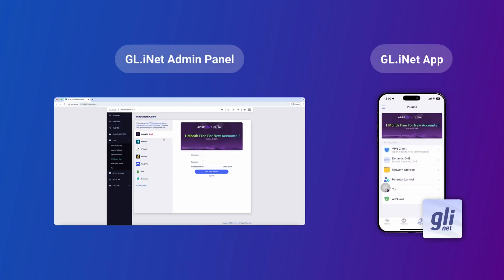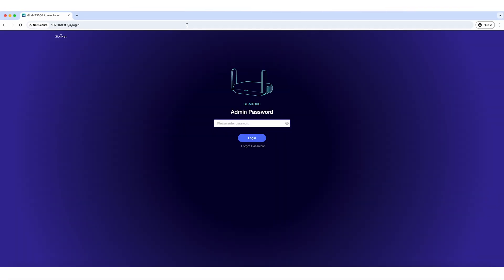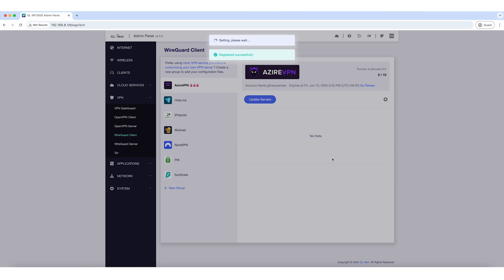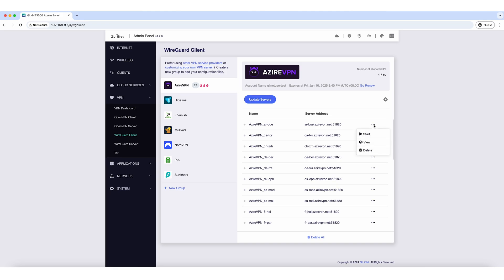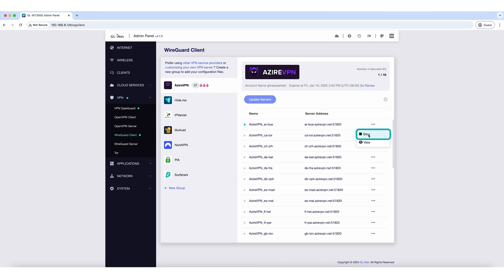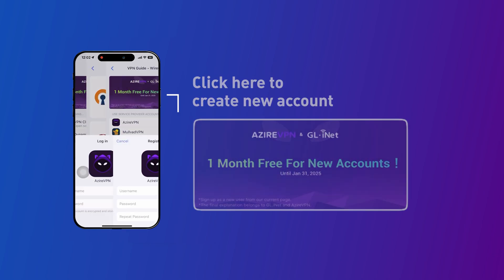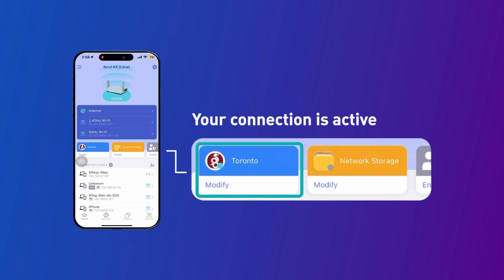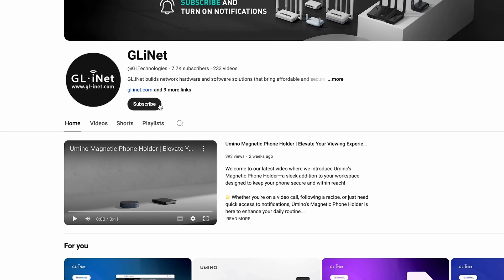How to Set Up AzireVPN on GL.iNet Routers | Step-by-Step Tutorial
Learn how to set up AzireVPN on your GL.iNet router with this easy-to-follow step-by-step guide! 🌐🔒 Maximize your online security and privacy by using AzireVPN with your GL.iNet device.

📌 In this video, you’ll discover:
00:23 How to set up AzireVPN using the GL.iNet admin panel.
00:32 A guide to setting up AzireVPN with WireGuard.
00:38 Signing up for a free trial and managing your subscription.
00:49 Connecting and disconnecting from the VPN service.
01:48 How to use the GL.iNet app to configure AzireVPN.

Get 1 month free on your new AzireVPN account!
Offer valid until January 31, 2025 for GL.iNet users.